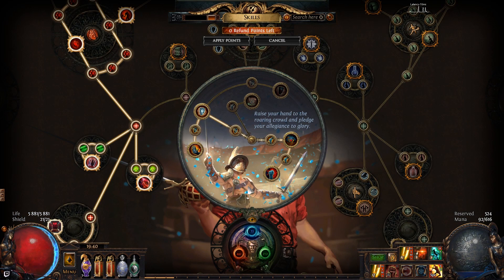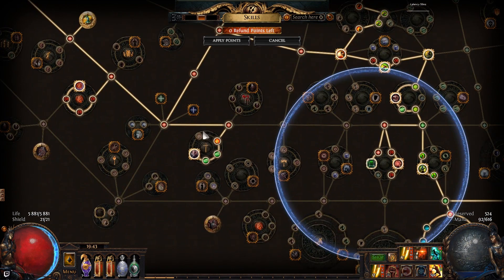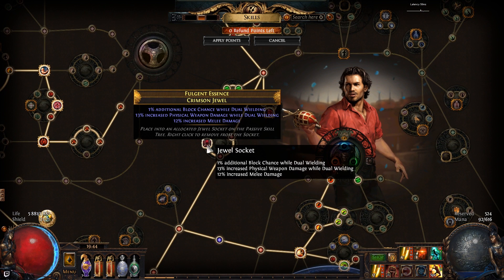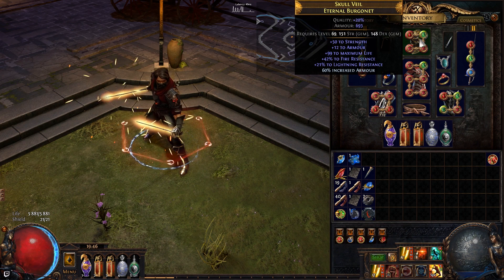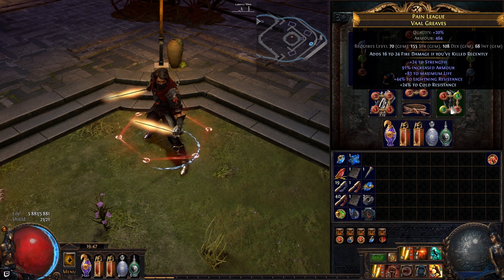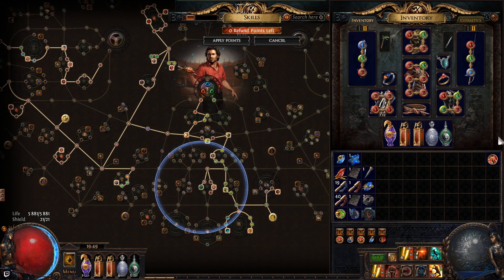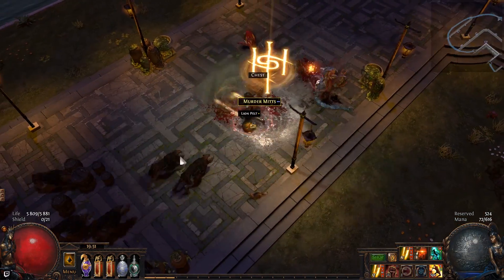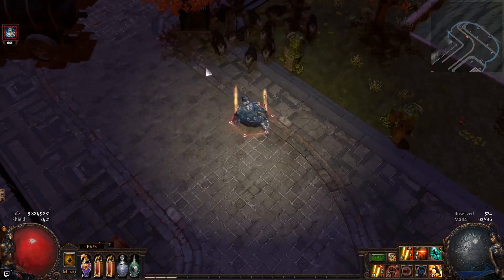Path of Exile 200000 DPS Dual Wield Duelist Build (Delve League Viable)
my classic Dual Wield Duelist blender Build.  I do a little different in this build guide against what I usually do. This is both a Gameplay and a build guide. because it is extremely hot here in Sweden right now. but I did not want to wait for this video but it's too hot to record what I usually do so I hope you like this.